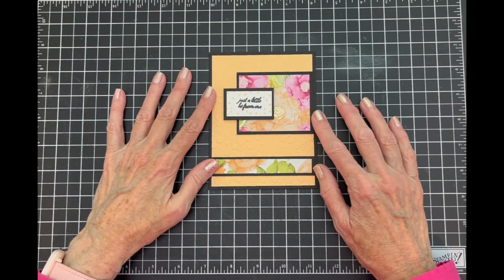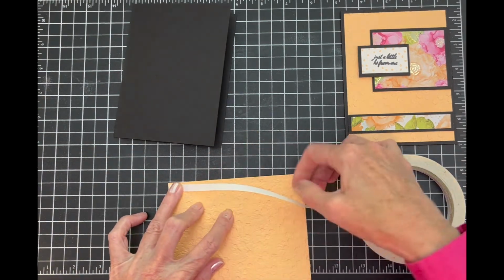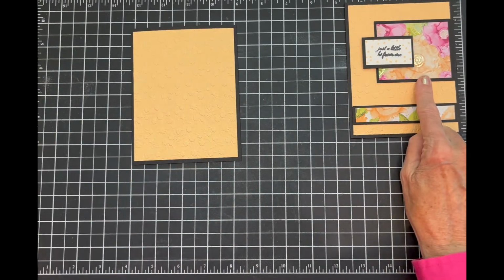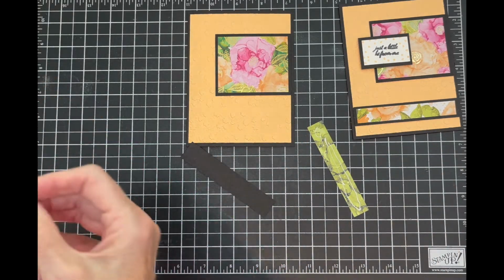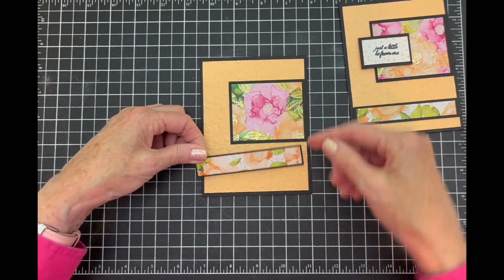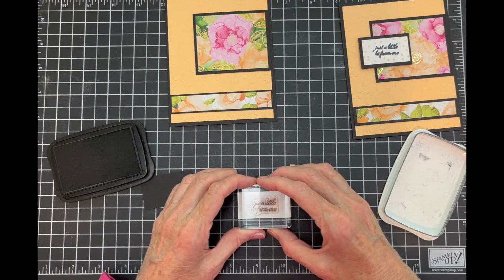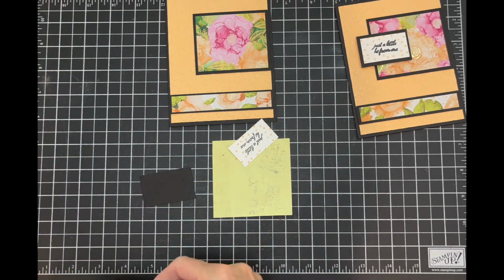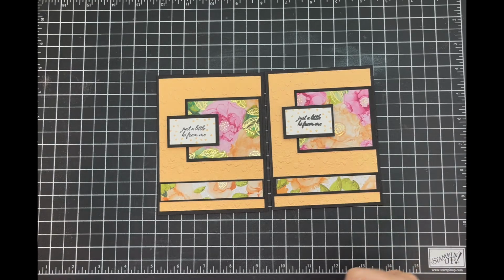Stampin' Up Expressions in Ink Hi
Look at how the embossing folder adds lots of texture to this great card.